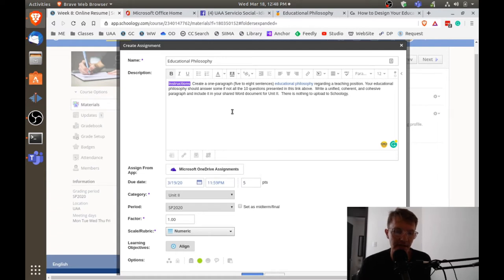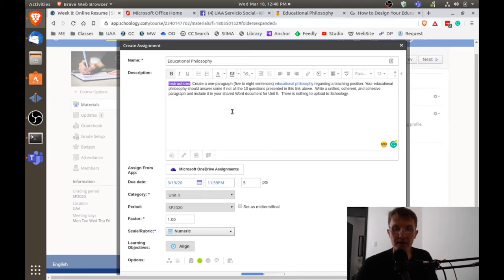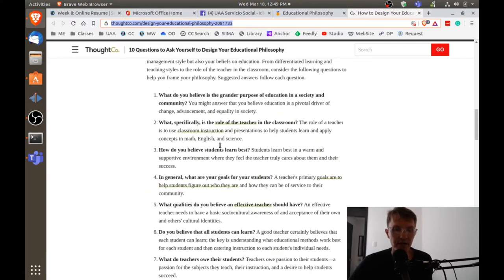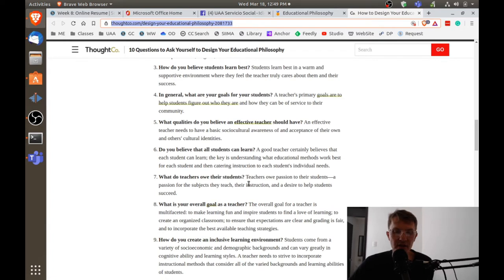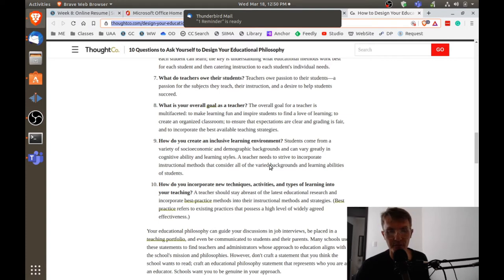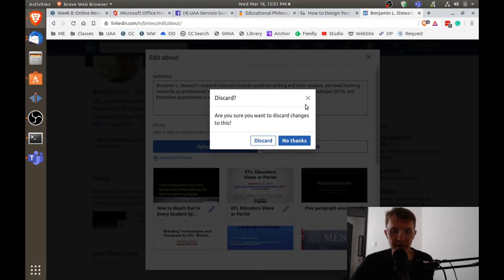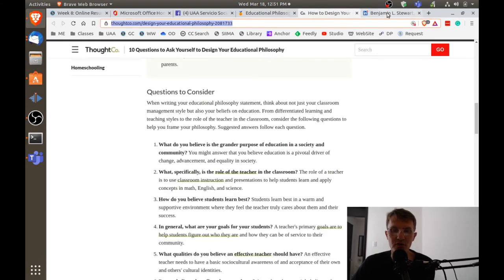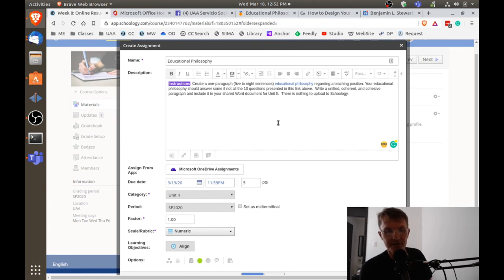Creating an Educational Philosophy